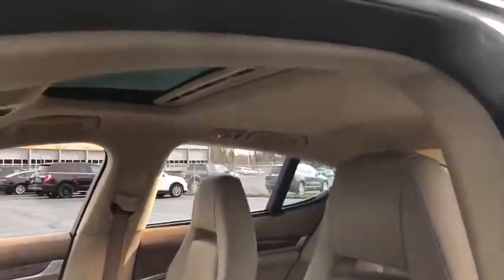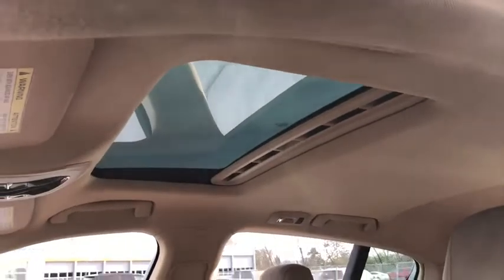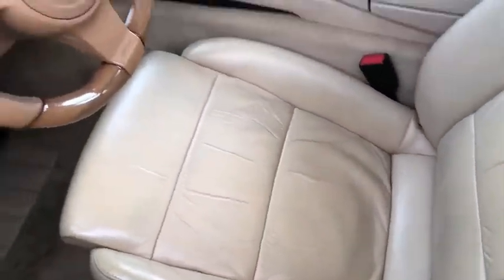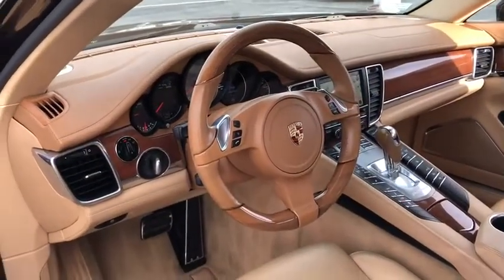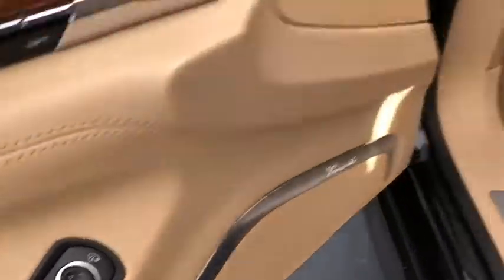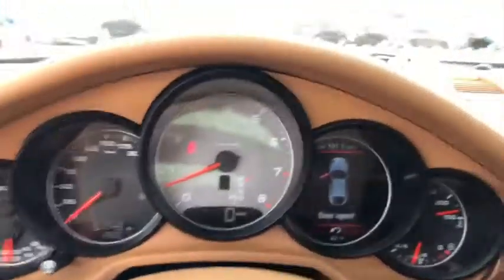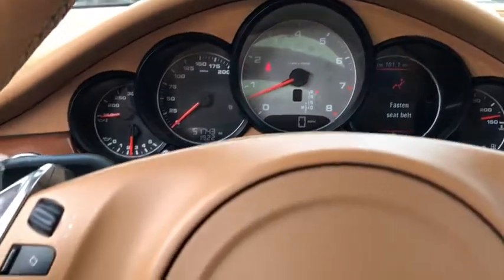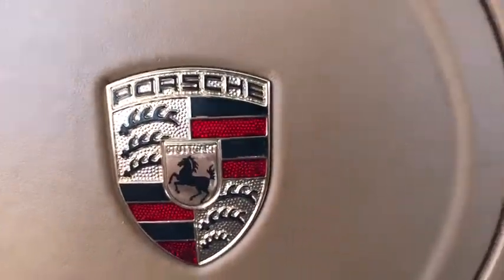2010 Porsche Panamera Elgin, Streamwood, Dundee, Schaumburg, Bartlett, IL 10374A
Black Used 2010 Porsche Panamera available in Elgin, Illinois at Hopkins Ford. Servicing the Streamwood, Dundee, Schaumburg, Bartlett, IL area.

Hopkins Ford
2020 North Randall Rd